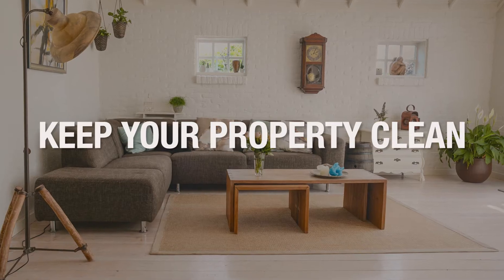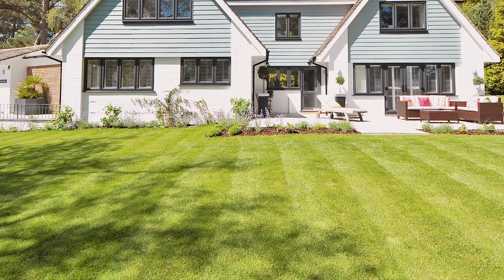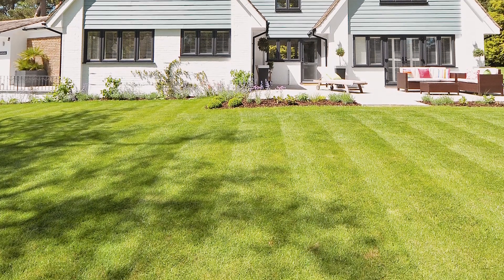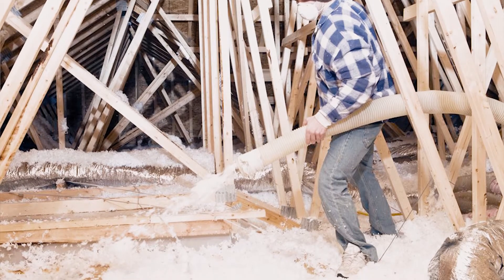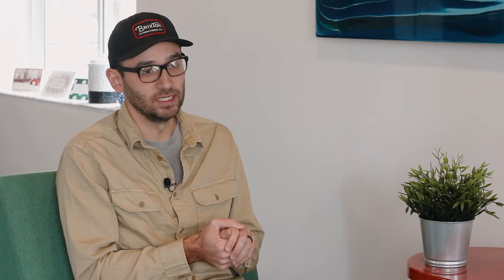Highest ROI Home Repairs Before Selling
Selling a home can come with many decisions. One of the most common questions we receive is what home repairs should be performed when selling your home, either to us (as investors) or on the open market. We've broken down the most effective home repairs that will actually provide a return on investment or positive ROI so that you can walk away with more money at the end of the day.

For a fast cash offer on your Grand Rapids or West Michigan property, and send us your property info. We'll get in touch and give you a FREE no-obligation offer.s